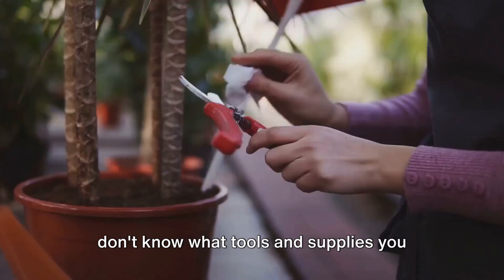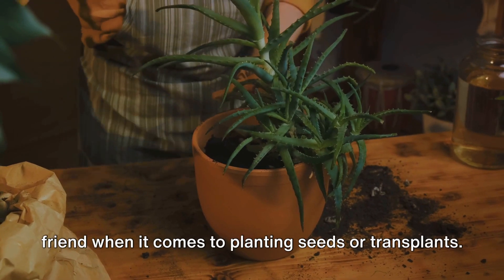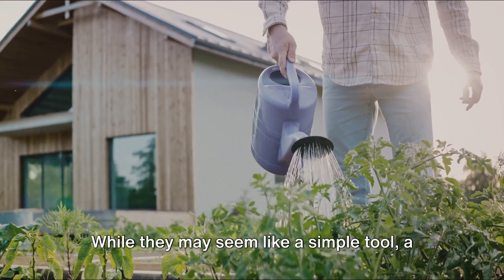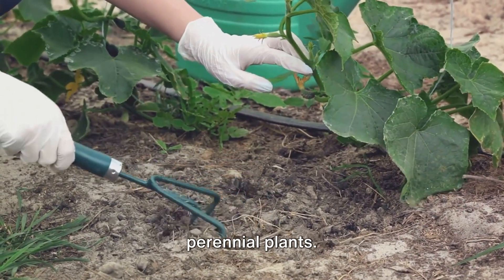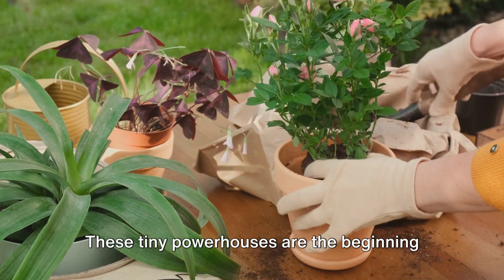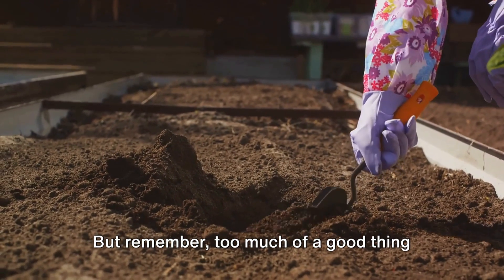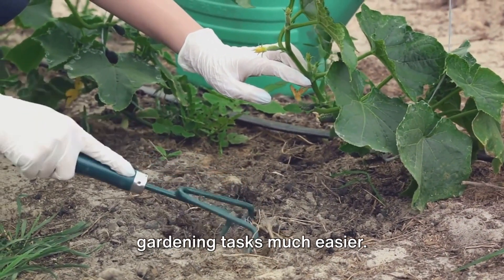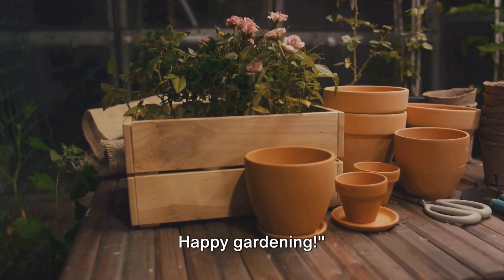Gardening: Essential Tools & Supplies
Explore the world of small-space gardening with this comprehensive guide. Discover essential tools and supplies to transform limited spaces into flourishing green havens. Elevate your gardening experience and cultivate a vibrant oasis at home! 🌱